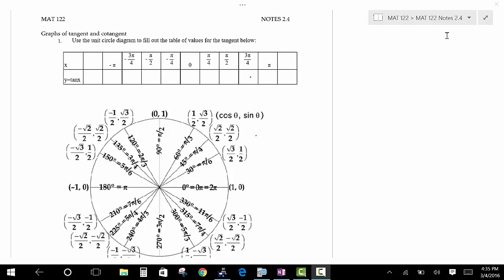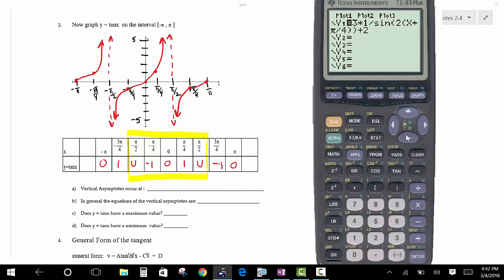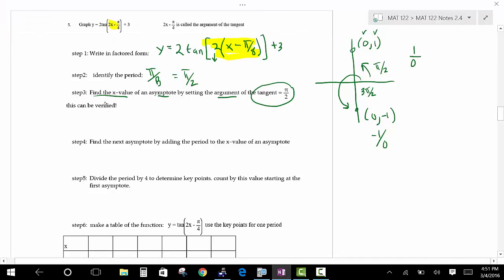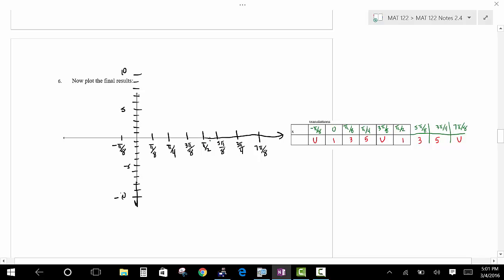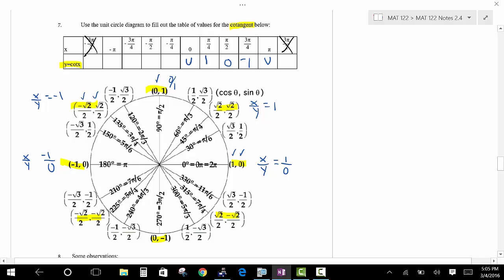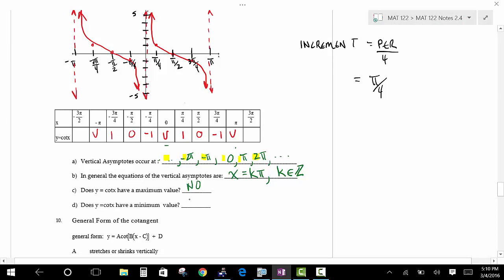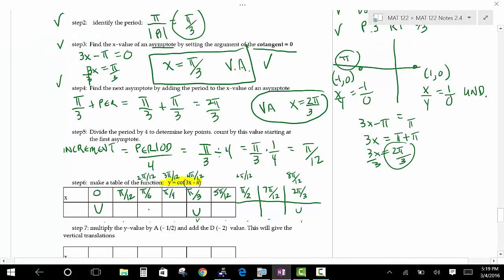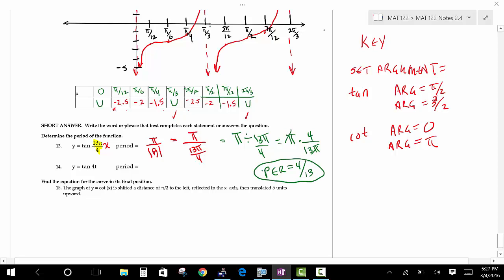MAT 122 Video Section 2.4 graph of Tangent and Cotangent